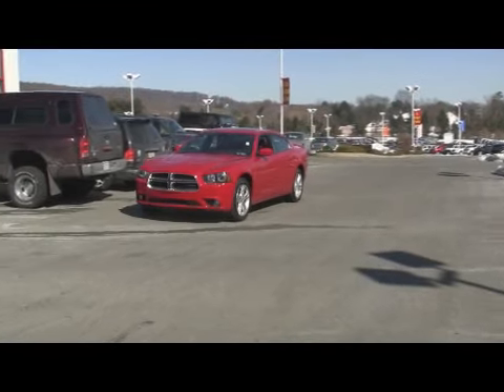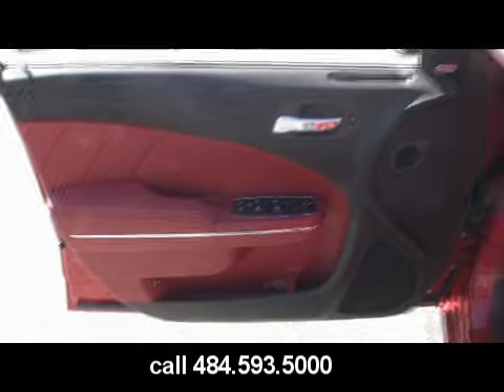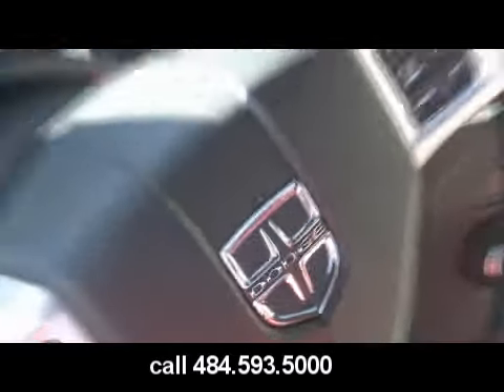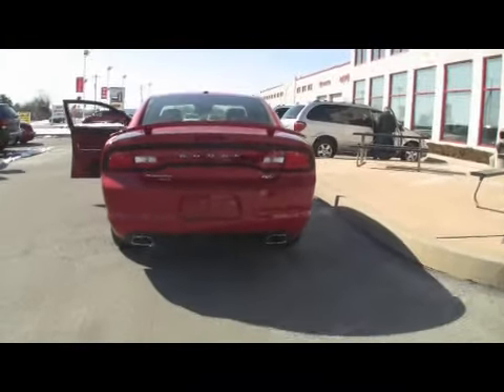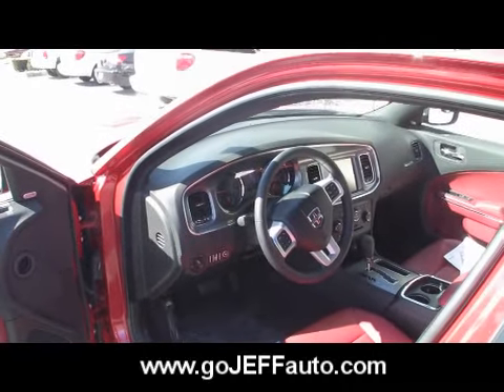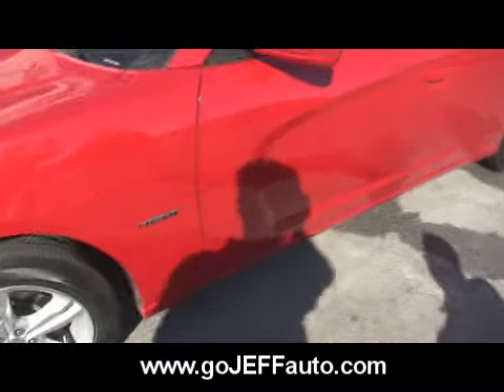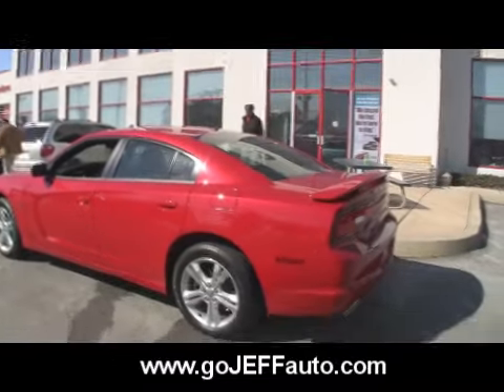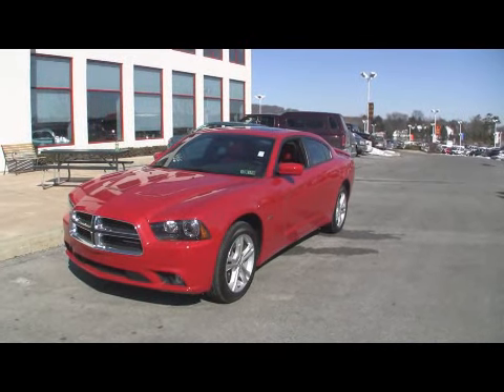2011 Dodge Charger Downingtown PA Dealer Jeff D'Ambrosio Auto Group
Best Price and Selection on Dodge Charger. Come find out why we were voted "Best of Chester County"!